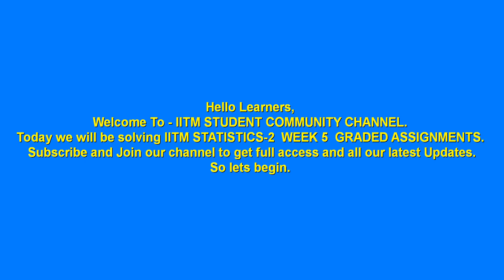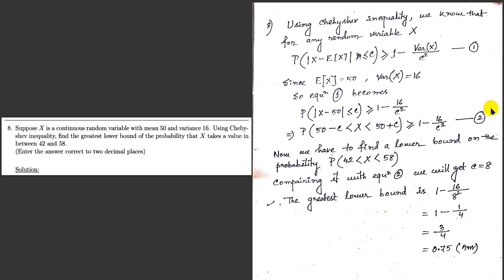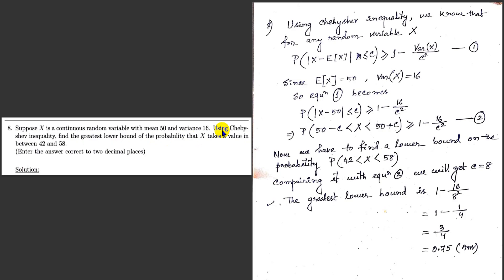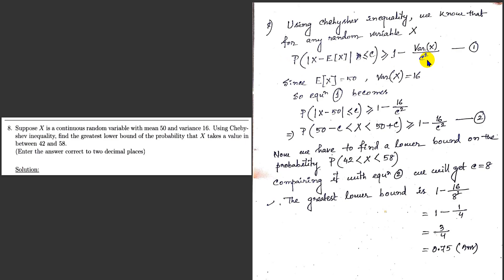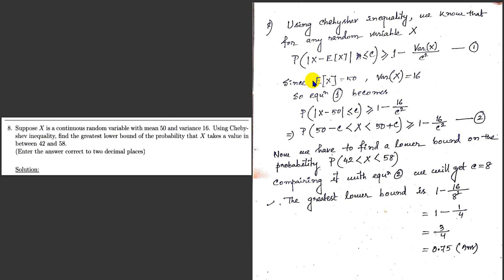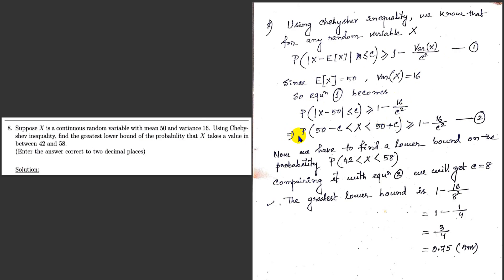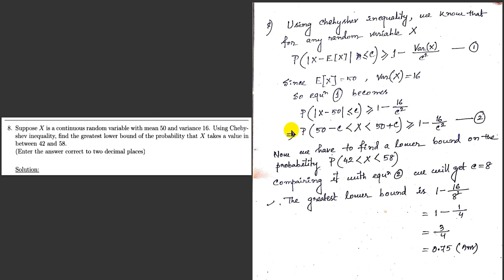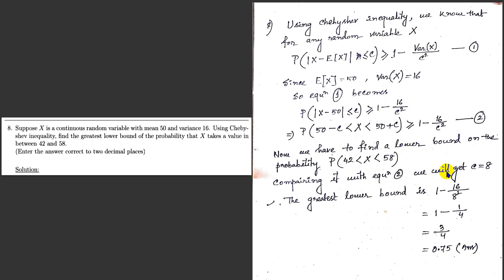IIT Madras Bs Online Degree Statistics 2 Graded assignment week 5 Answers | Solution.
○ Logitech HD Webcam-
○ Logitech Wireless Keyboard and Mouse Combo-
○ Sony Earphone-

IIT Madras Bs Online Degree Statistics 4 Graded assignment week 5 solution | Answers.

iit madras statistics 2 week 5 graded

iitm statistics 2 week 5 graded

iitm stats 2 week 5 graded

The solution TO Statisitcs 2 Graded Assignment week 5.